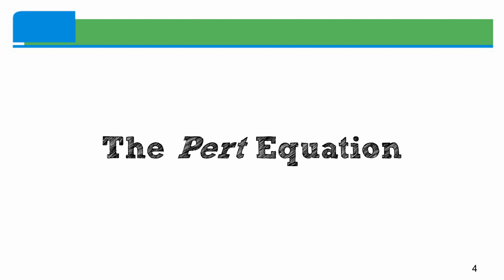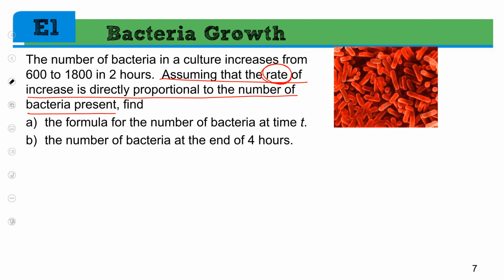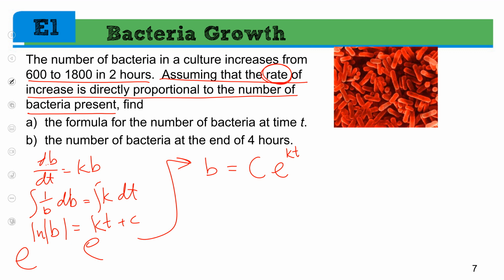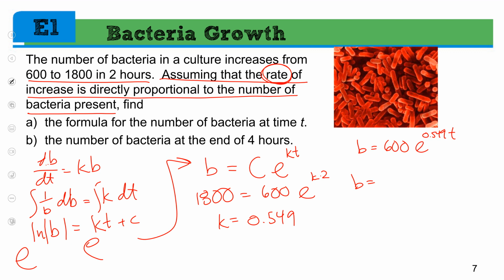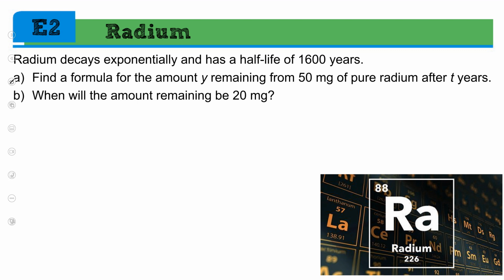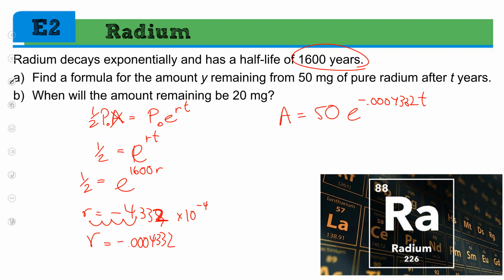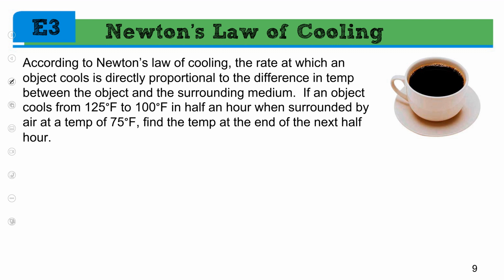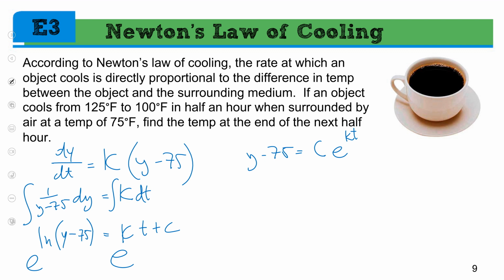Growth and Decay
The Pert equation and and that goes with it.